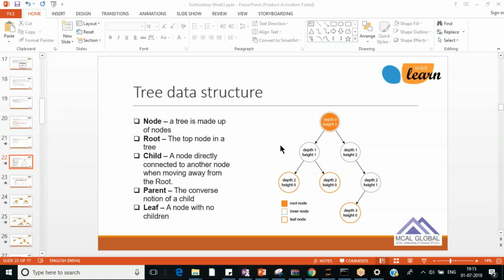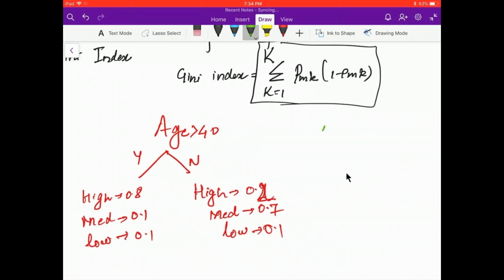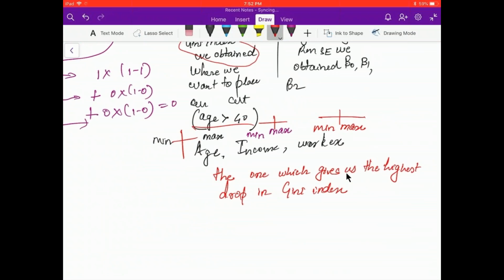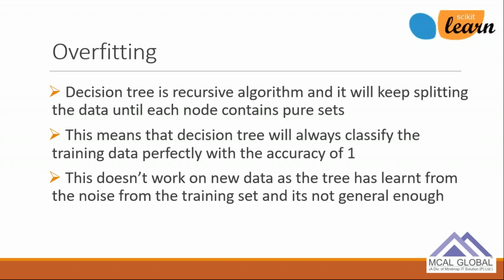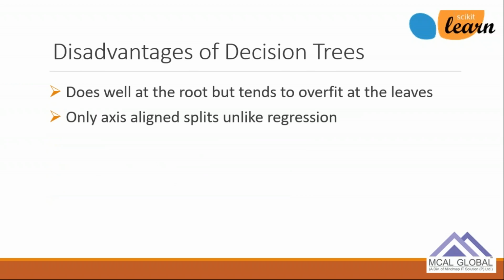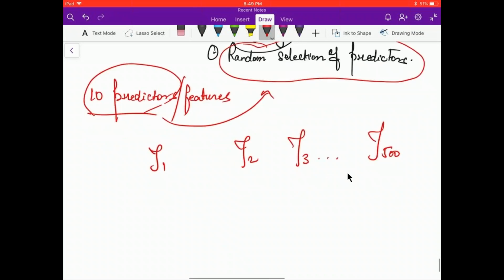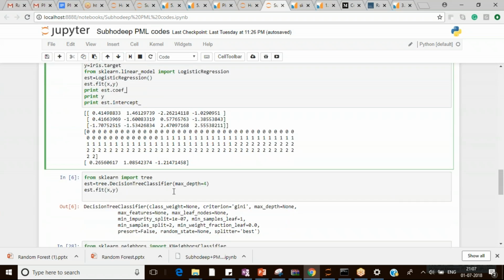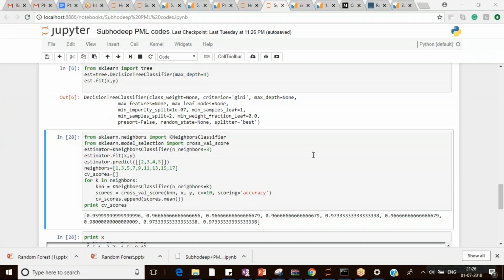Python for Machine Learning full Course | Session 6 | MCAL Global